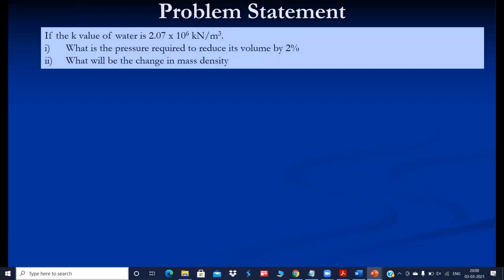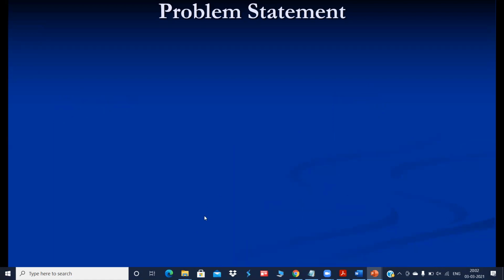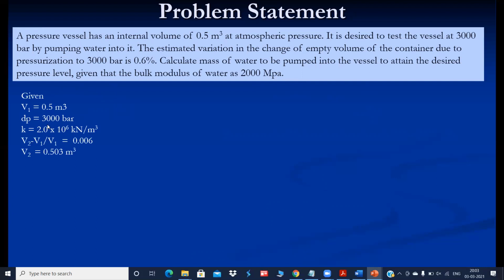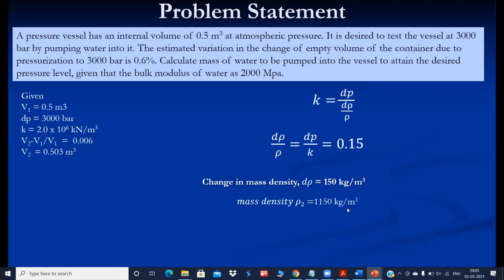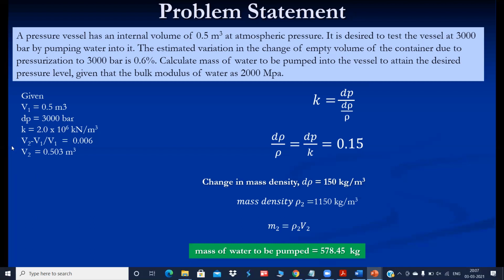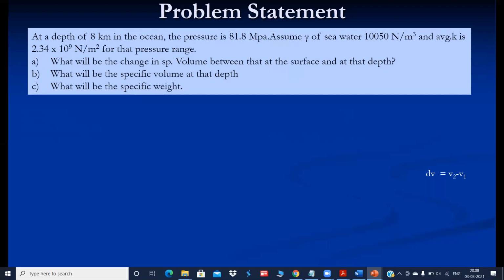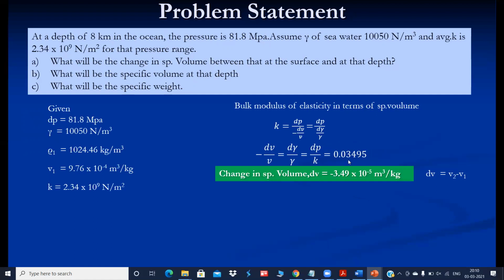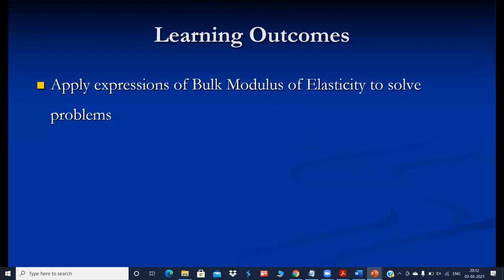Lecture 1 11 Properties of Fluid Numerical on compressibility